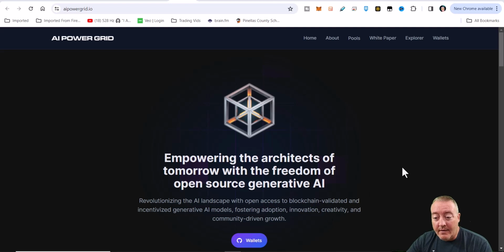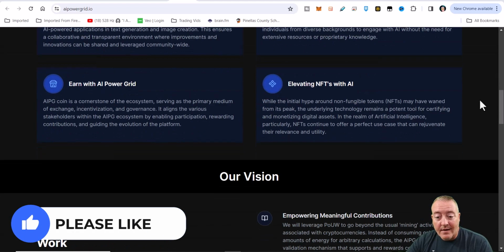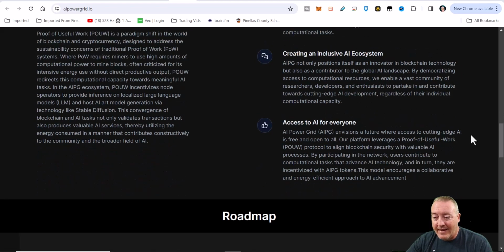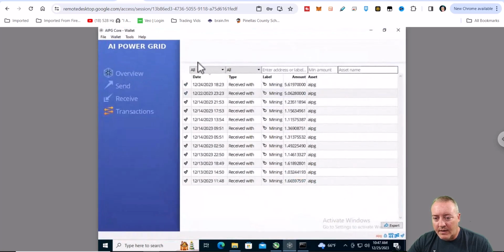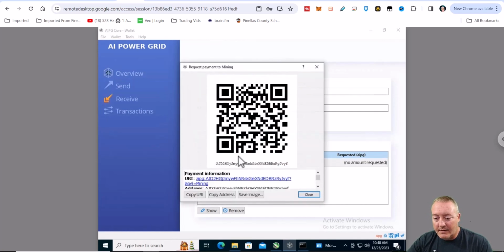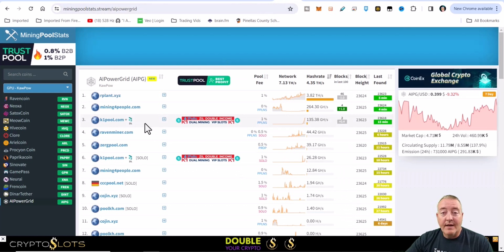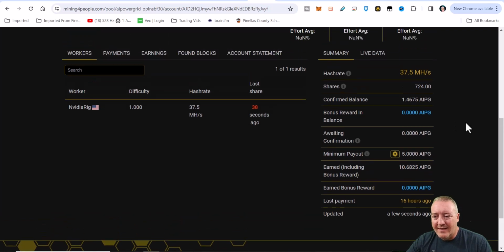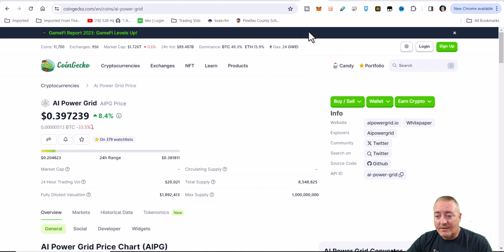How To Mine AI Power Grid | KawPow Algo | Litecoin Giveaway!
Save time and get up and mining AI Power Grid fast in this quick, but thorough how to mine video.  Don't miss your chance at free Litecoin either.

Learn how to mine the project AI Power Grid in this quick and easy tutorial! Plus, there's a special Easter egg in this video where you can win $10 in Litecoin. Comment the correct time stamp to enter and be the first to win!

Below is the AI Power Grid RUN.bat file(s) you'll need to save in your AI Power Grid miner folder you downloaded and unzipped on your computer/rig.  Just change the pool(optional) and your wallet address to your own.  You can change the rig identifier to your own or just take it off completely, your choice.

GPU Miner .bat file
miner.exe --algo kawpow --server stratum+tcp://us.mining4people.com:3331 --user AJD2HGjJmywFhNRskGieXNdEDBRzRyJvyf.NvidiaRig
pause

My Rigs:
Nvidia Rig Parts List:

6GPU Mining rig Aluminum Stackable Mining RIG Case